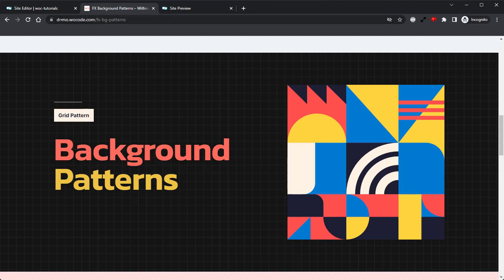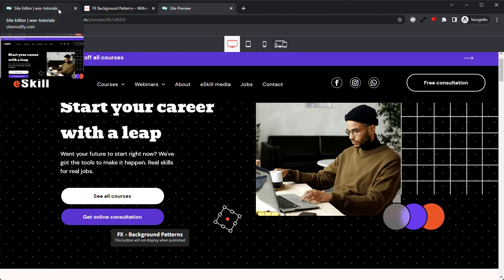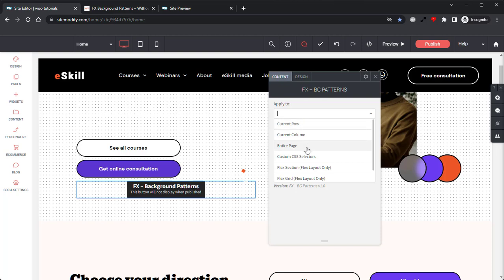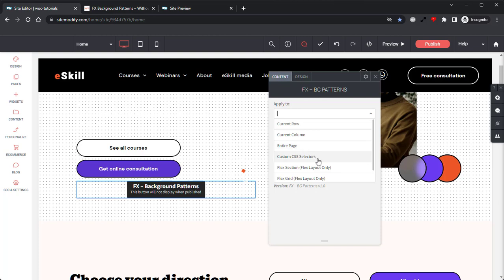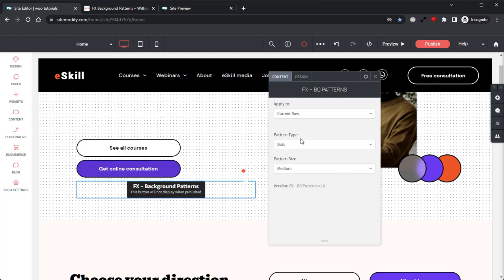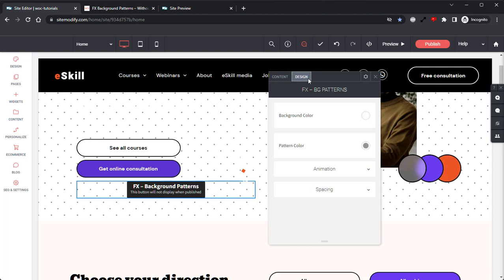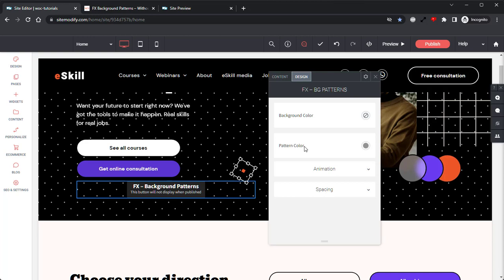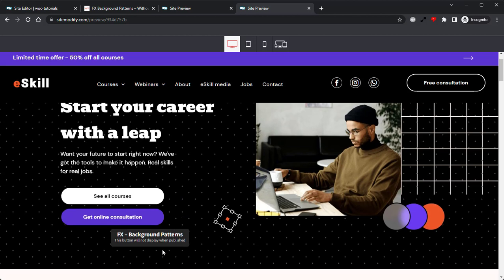FX – Background Patterns Widget | Tutorial by Without Code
The FX – BG Patterns widget provides an incredibly quick and simple way of adding lively patterns to any row, column or page element. A dozen patterns are built into the widget and selected in a dropdown menu, meaning you can preview and select patterns on the fly, rather than search through libraries or import images. Additionally, all included patterns include four selectable display sizes and the patterns stay sharp down to the pixel, regardless of size or scale.

Add an FX – Background Patterns widget to your Without Code site. Learn how to customize this for your business.